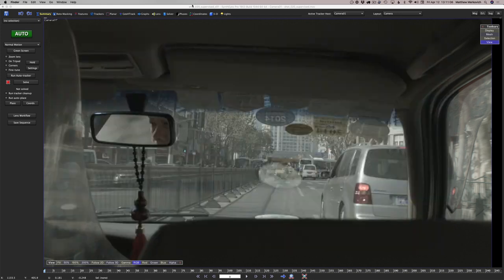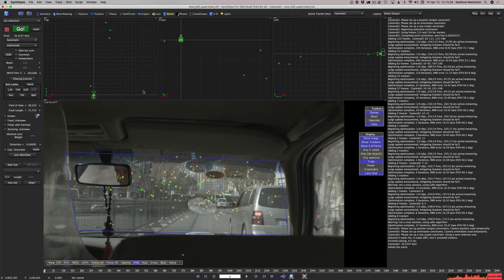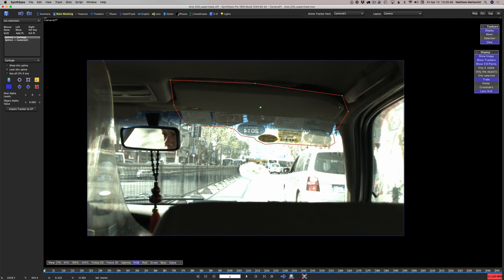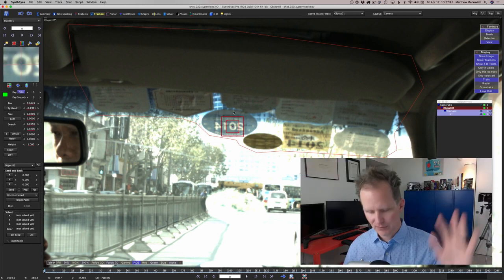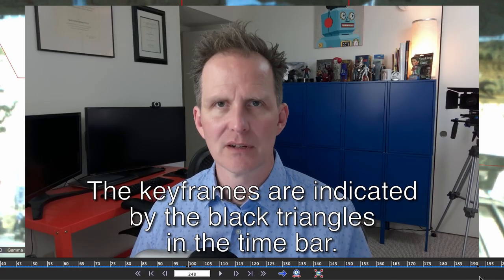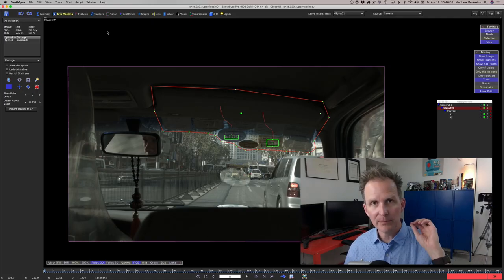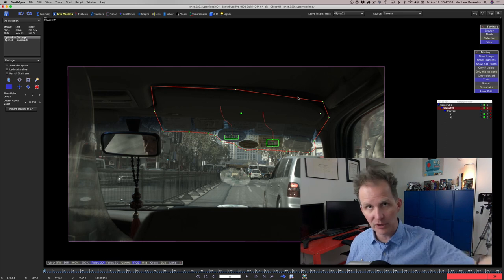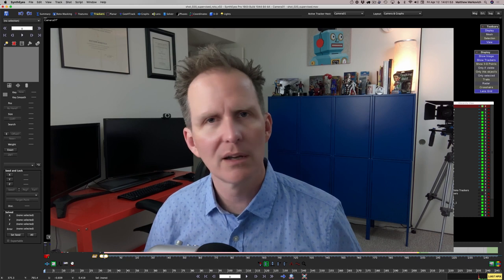A Deeper Dive into Auto-Tracking in SynthEyes, the Final Chapter. Part 3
This is the third and final chapter in, "A Deeper Dive into Auto-Tracking in SynthEyes". This time I touch on roto masks and just a bit about how to do some supervised tracking to help out your roto. The main reason this video exists is to show that there are some shots that should just never even be attempted as auto-tracks, but you will get familiarized with even more things in the SynthEyes user interface you may be unfamiliar with.

Here's a link to the footage if you want to follow along. "This license lets others distribute, remix, tweak, and build upon your work, even commercially, as long as they credit you for the original creation."